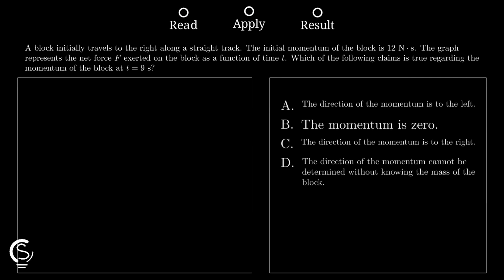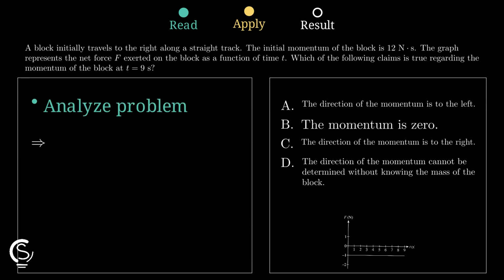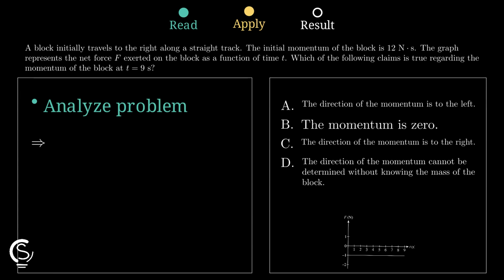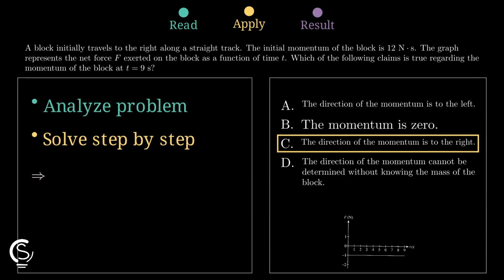2024 AP Physics 1 Question 3 - Impulse-Momentum Theorem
Detailed step-by-step solution for the 2024 AP Physics 1 Question 3 focusing on the Impulse-Momentum Theorem and Force-Time Graphs. A block initially travels to the right along a straight track. The initial momentum of the block is 12 NÂ·s. The graph represents the net force F exerted on the block as a function of time t. Which of the following claims is true regarding the momentum of the block at t=9 s? This video explains how to calculate impulse from the area under a force-time graph and apply it to find final momentum. Want more AP practice?